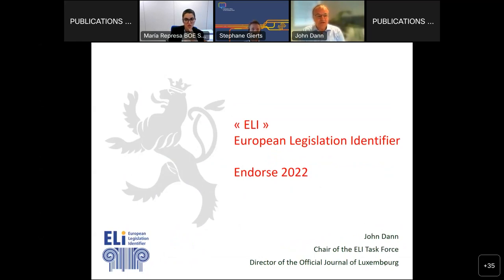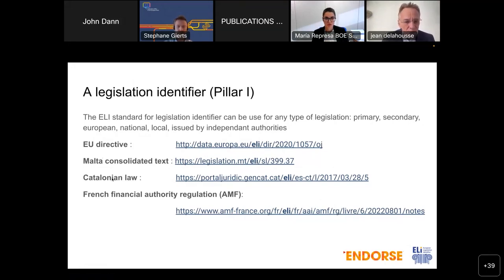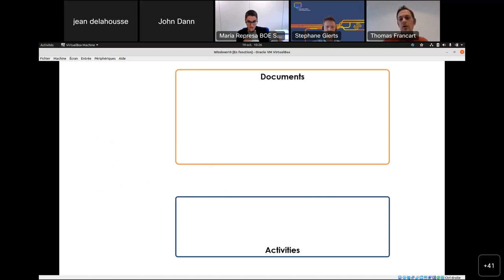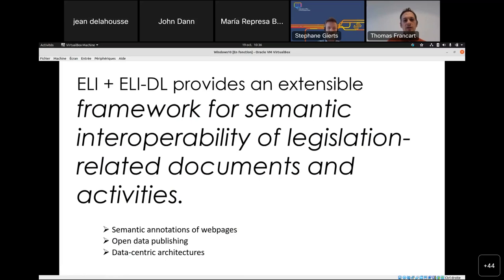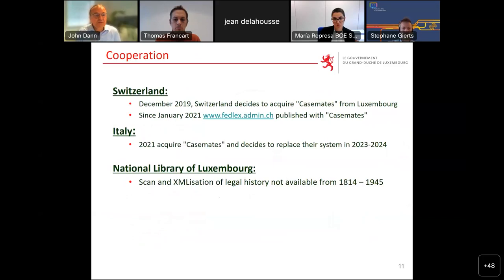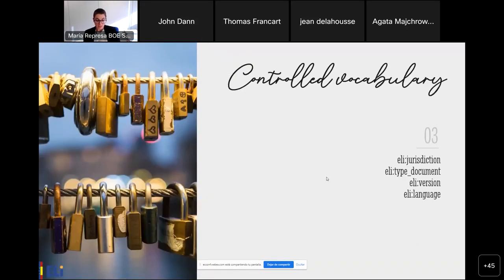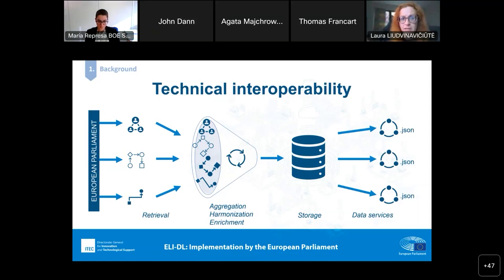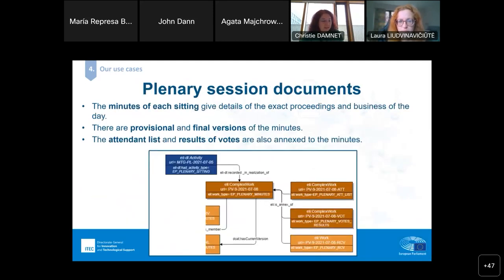The European Legislation Identifier (ENDORSE webinar, 19/10/22)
Nowadays legislation is widely available online and accessible in various digital formats. However, the way in which legal information is organised, varies across the different legal systems of EU Member States, a fact that tends to hinder the discovery, exchange and reuse of this information.

The European Legislation Identifier (ELI) is a solution which aims to address this issue by providing a way to uniquely identify national and EU legislation online. Watch this webinar, recorded on 19 October, to find out more with some great speakers.

0:00
Welcome and introduction
🙋‍♂️Stéphane Gierts

02:00
'ELI: European Legislation Identifier'
🙋‍♂️John Dann (Director of the Official Journal of Luxembourg, Ministry of State, Luxembourg)

10:31
🙋‍♂️Jean Delahousse (Semantic web and knowledge graph consultant, ELI Taskforce expert)

20:11
'ELI +Conceptual ELI-DL landscape walkthrough'
🙋‍♂️Thomas Francart (Knowledge engineering consultant, ELI Taskforce technical expert)

35:32
'Official Journal of Luxembourg "Casemates project"'

48:42
María Represa Martín: 'Interconnecting regional levels: Use case of ELI implementation in Spain'
🙋‍♀️María Represa Martín (Deputy director of the Documentation Department, Official State Gazette National Agency, Spain)

1:05:38
ELI-DL: Implementation by the European Parliament'
🙋‍♀️Christie Damnet (Data and process analyst),
🙋‍♀️Laura Liudvinavičiūtė (ICT application officer) (European Parliament)

To discover more about ENDORSE 2021 and 2023 (and to join the ENDORSE community)